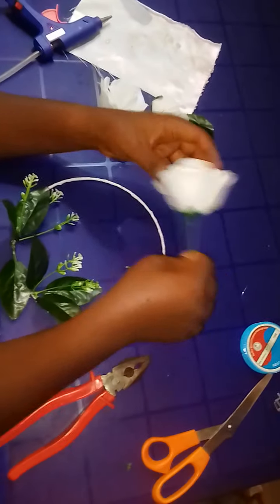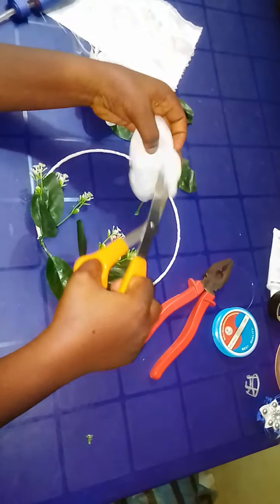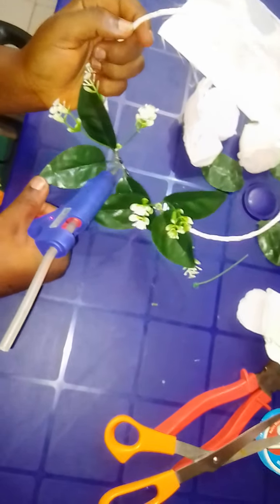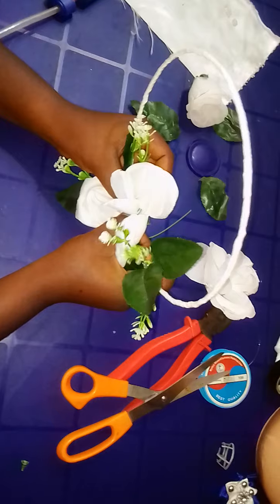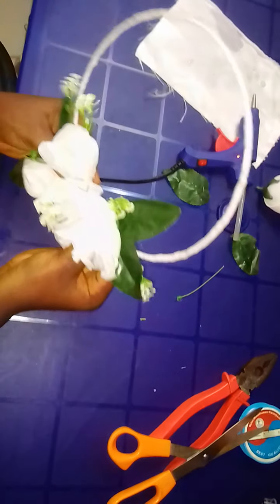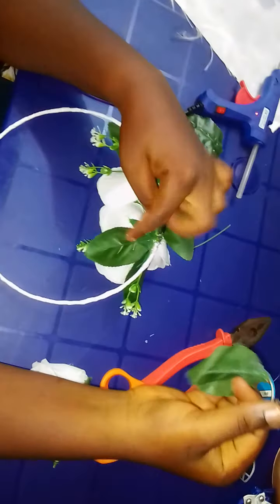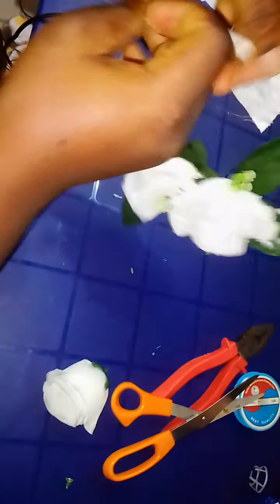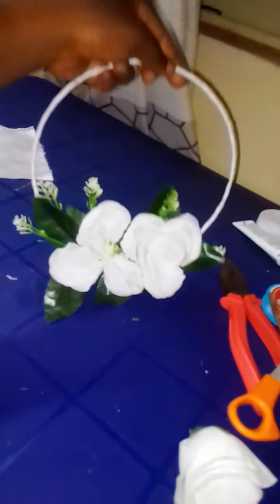Bridal hoop 3